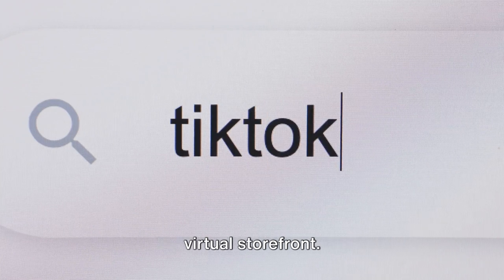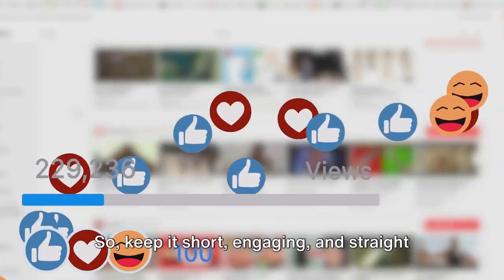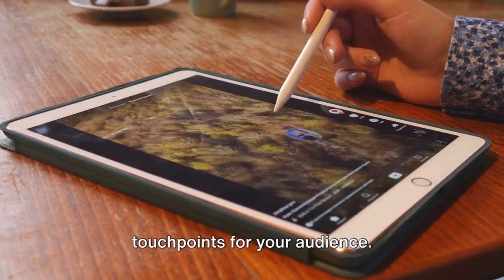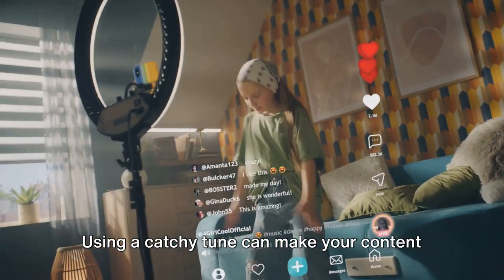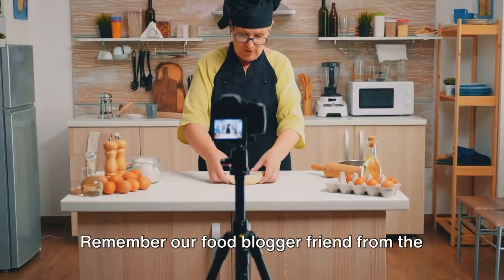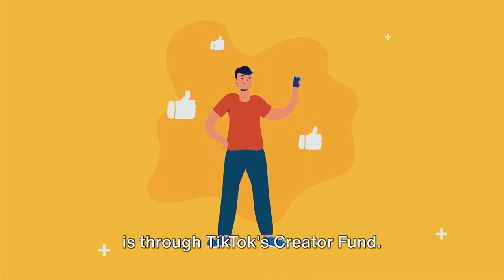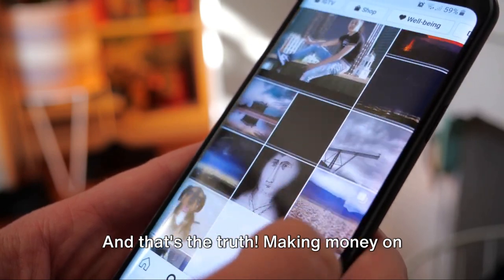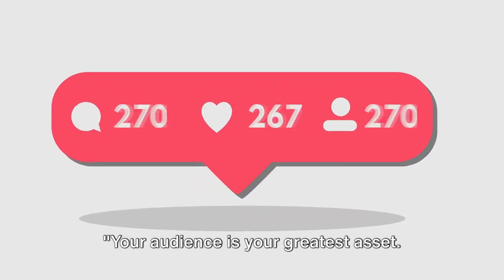Mastering TikTok Your 2024 Guide#TikTok2024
Dive into our 2024 guide to mastering TikTok! Learn top strategies to create engaging content, grow your audience, and turn your passion into profit."

OUTLINE:
00:00:00 Setting Up for Success
00:02:10 Content Creation Strategies
00:04:13 Monetization Methods
00:05:04 Building and Engaging Your Audience
00:06:02 The Power of Analytics
00:07:00 Collaborations and Challenges
00:08:24 Staying Ahead of the Curve